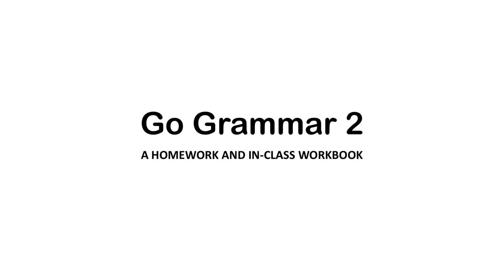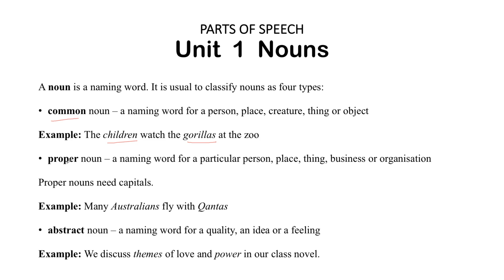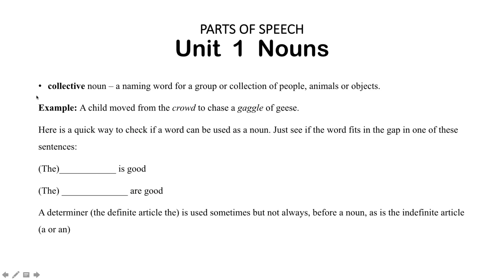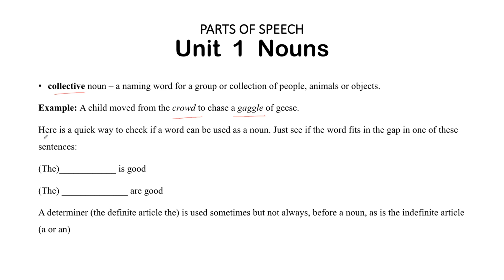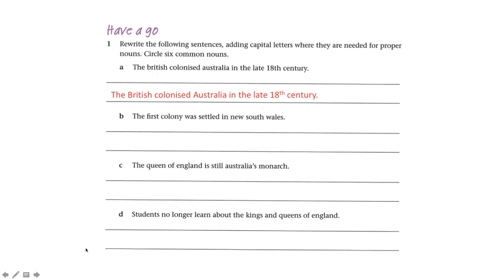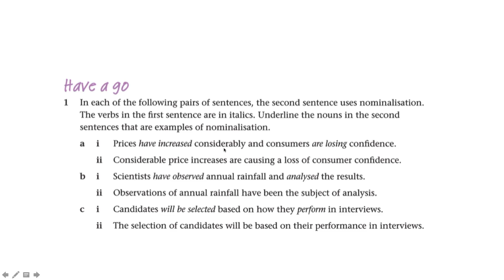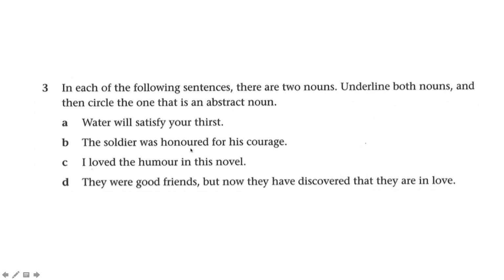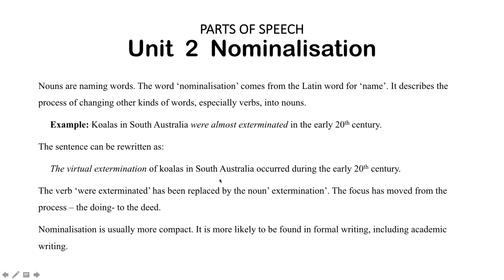Go Grammar 2 Unit 1 Nouns